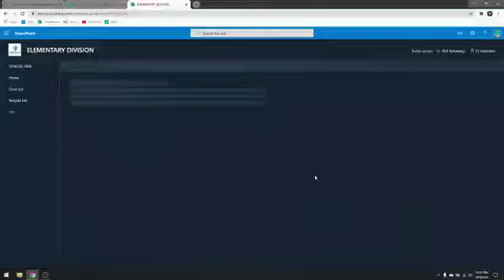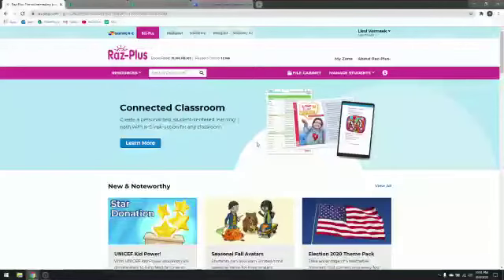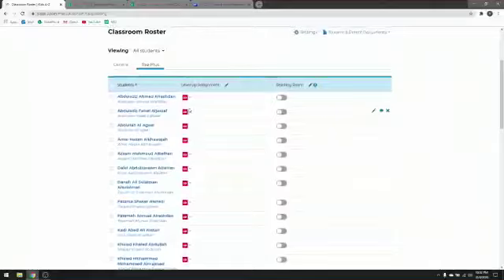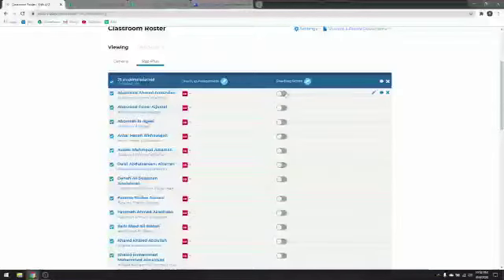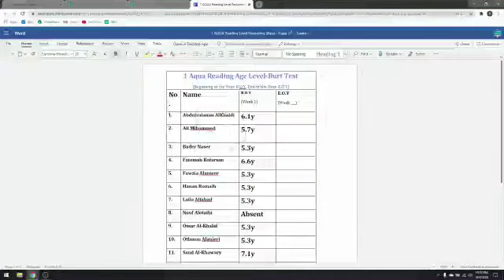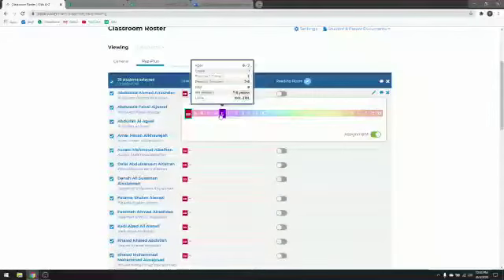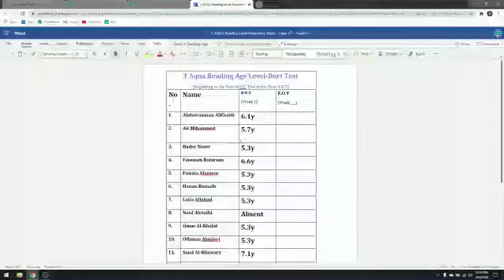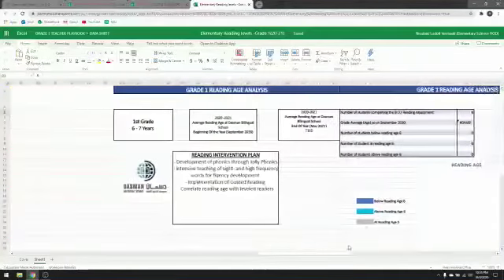KIDS A-Z READING